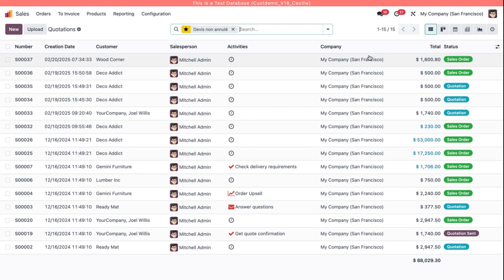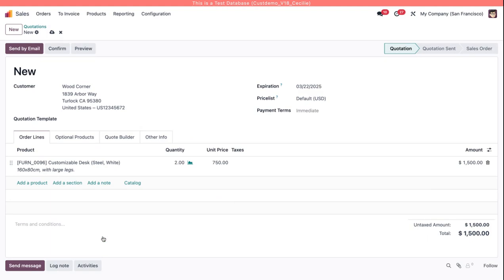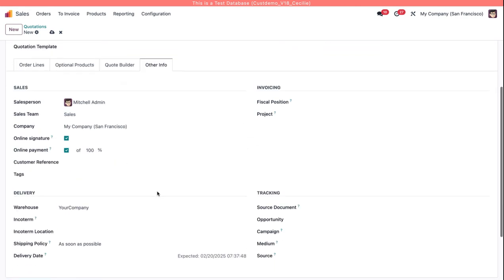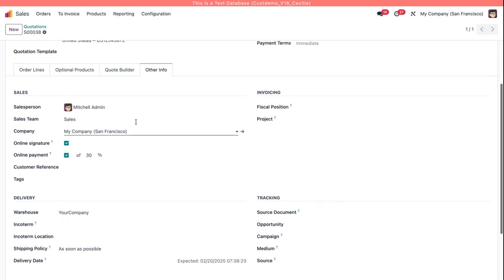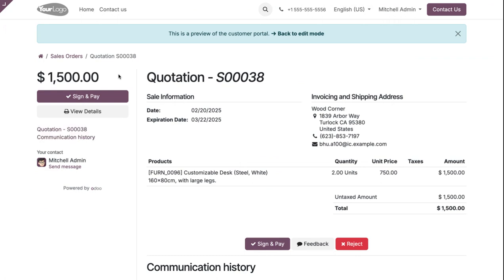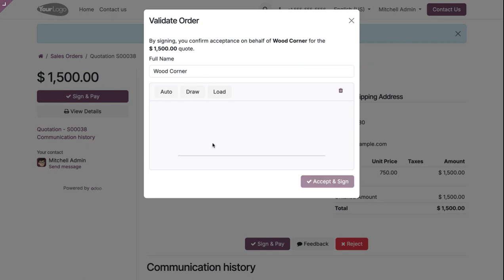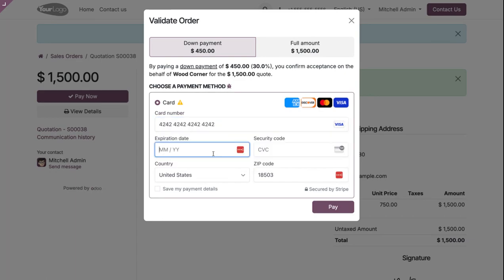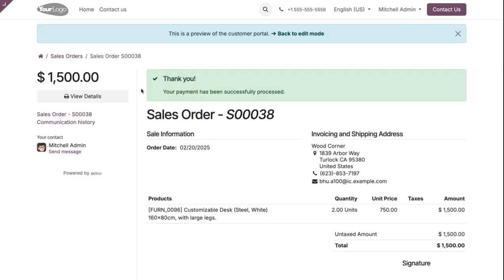Pay Online Sale Order Down Payment in Odoo 18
Learn how to enable and process online down payments for sales orders (SO) in Odoo 18! This tutorial walks you through the steps to configure payment methods, set up down payments, and streamline transactions for a smooth customer experience.

🚀 Whether you're an eCommerce business or a B2B company, accepting online down payments helps improve cash flow and reduce risk.